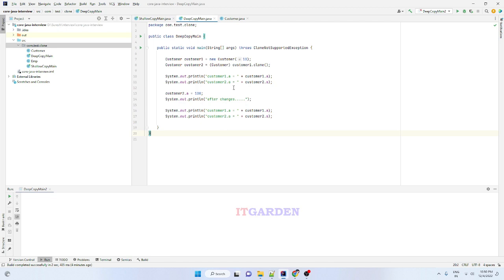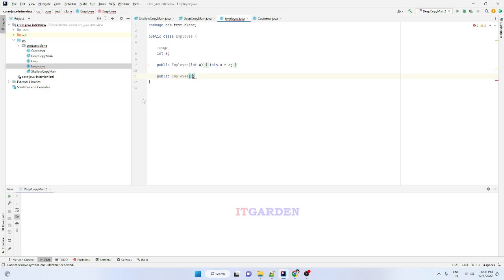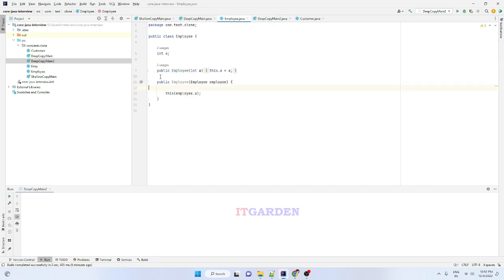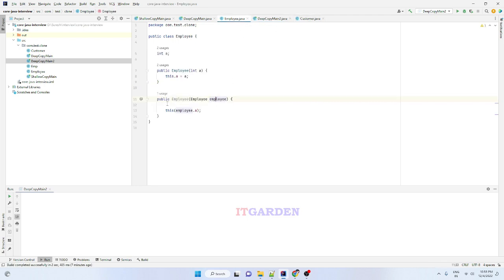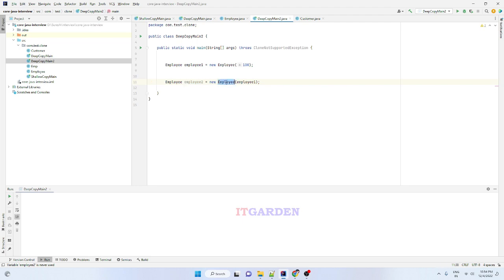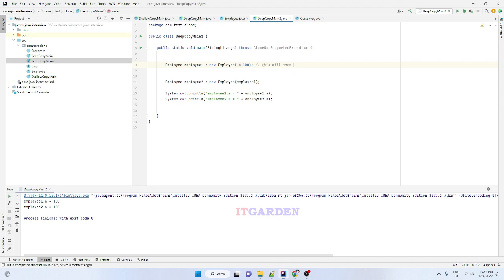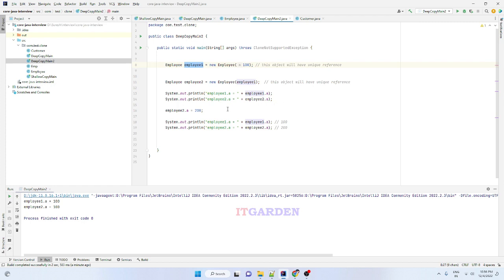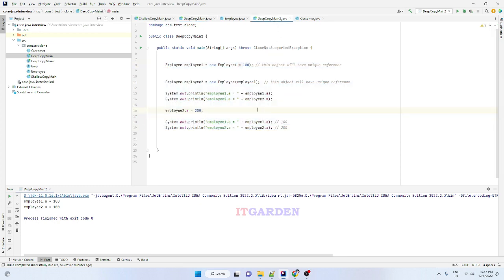Deep copy example and Java deep copy using copy constructor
This video explains that how to implement Deep copy using Java Clone() method and Cloneable Interface. Also, we can see how to implement Deep copy using the Copy constructor.